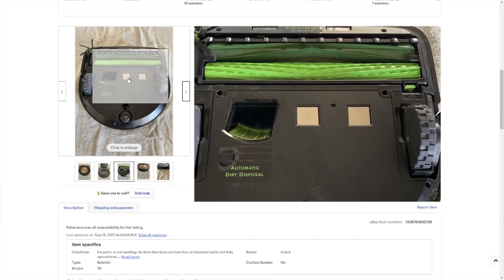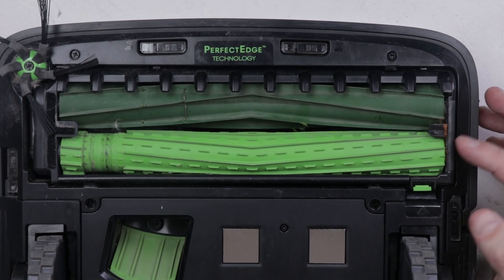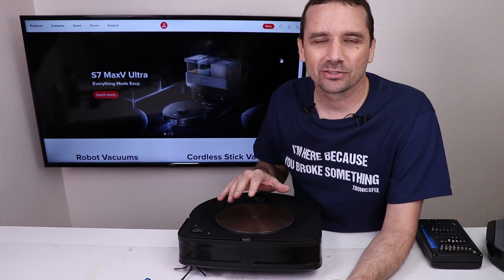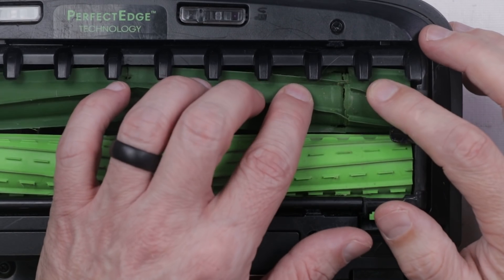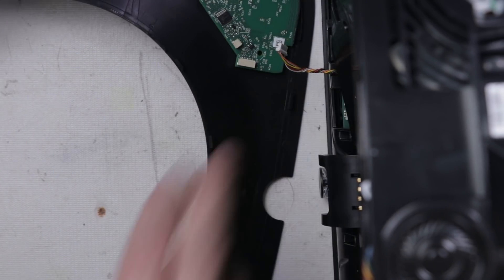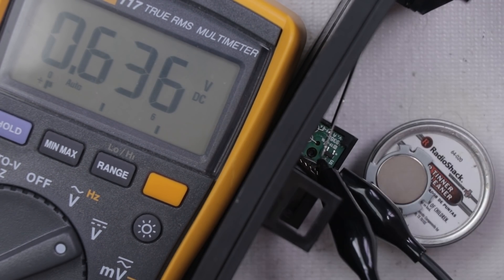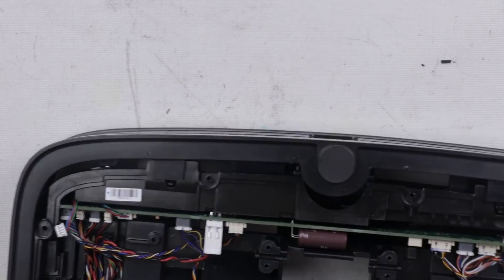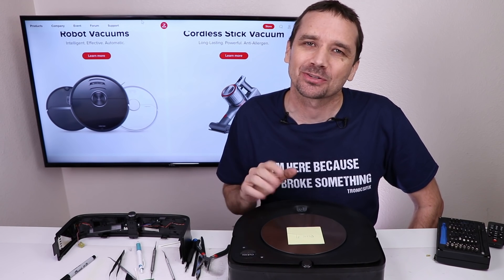3 BROKEN Robot Vacuums - But Can I Fix Them?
3 BROKEN Robot Vacuums  - But Can I Fix Them? I bought 3 broken robot vacuums from eBay to see if I could fix them. All three were Roomba vacuums and there were several different problems including one with a weird vibration/noise and one that had an error 31 issue.